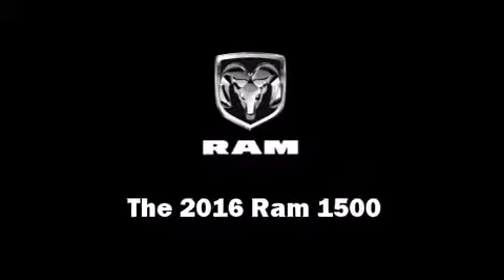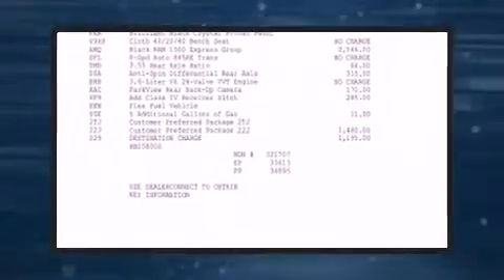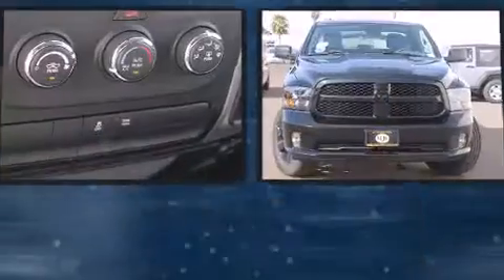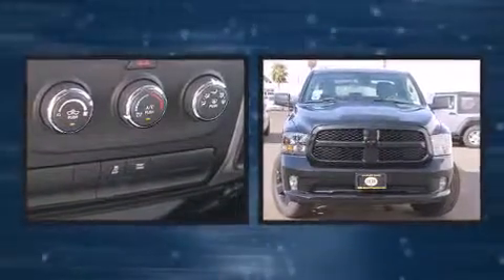2016 Ram 1500 Black RAM Express Quad Cab 4x2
The 2016 Ram 1500 This 4 door, 6 passenger truck provides a satisfying ride for all passengers. It features an automatic transmission, rear-wheel drive, and a refined 6 cylinder engine. Top features include air conditioning, delay-off headlights, a tachometer, a front bench seat, power windows, cruise control, a trailer hitch, and much more. Take assurance in side curtain airbags, providing head protection in the event of a severe collision. Our experienced sales staff is eager to share its knowledge and enthusiasm with you. We'd be happy to answer any questions that you may have. Come on in and take a test drive!